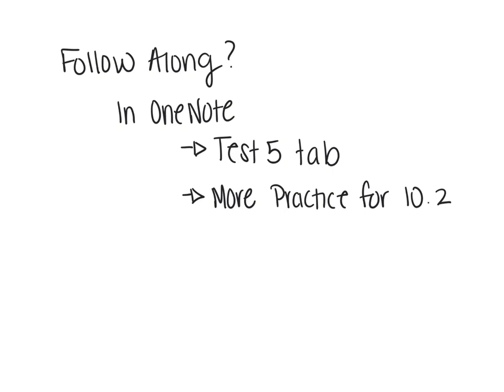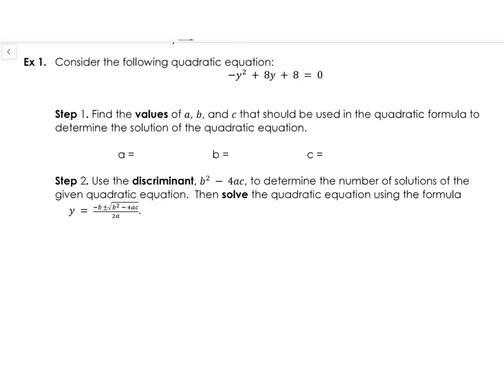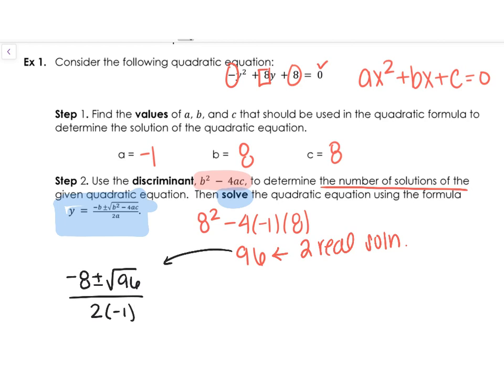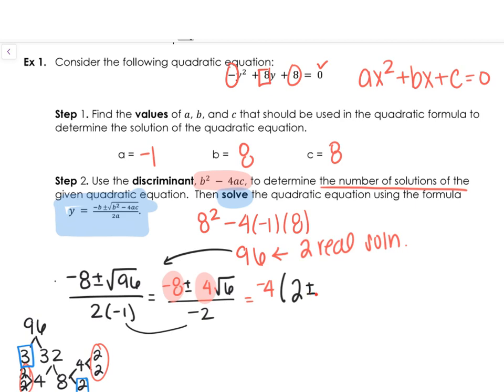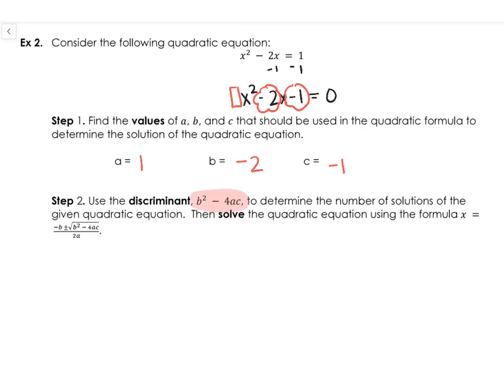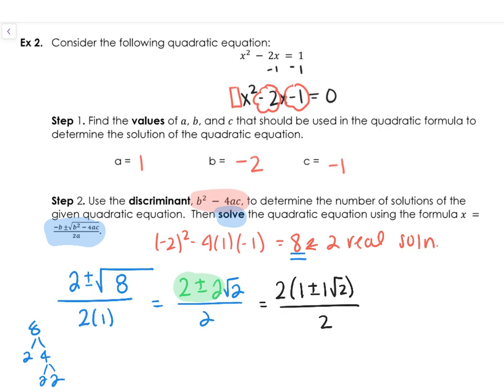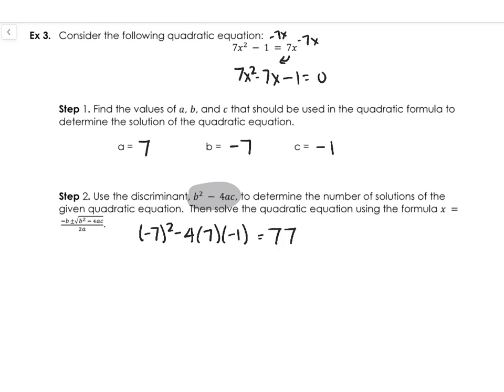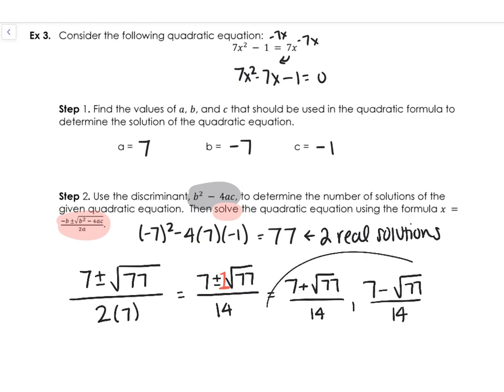Ch 16.3 Additional Practice